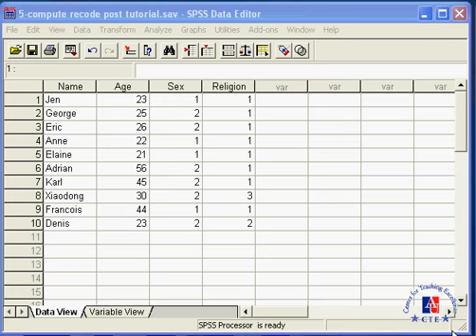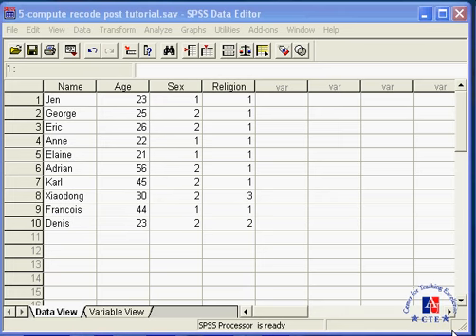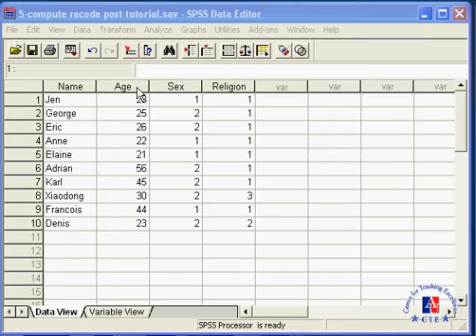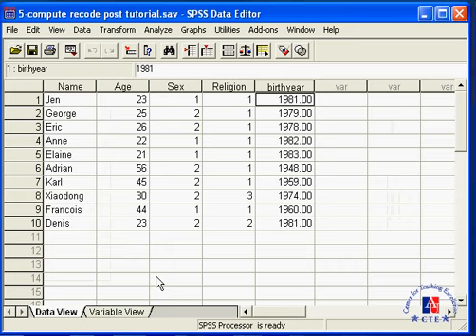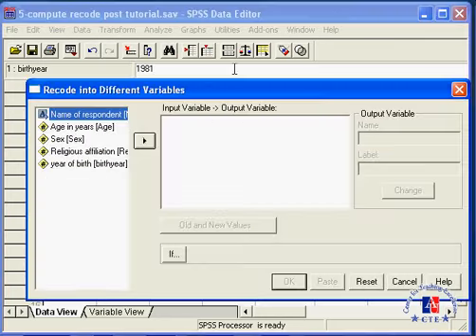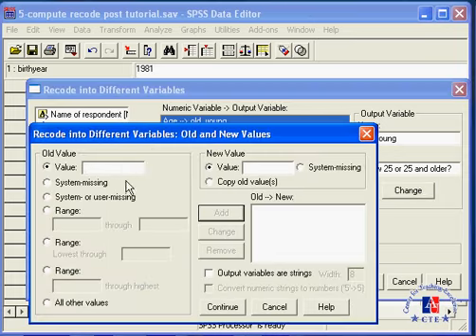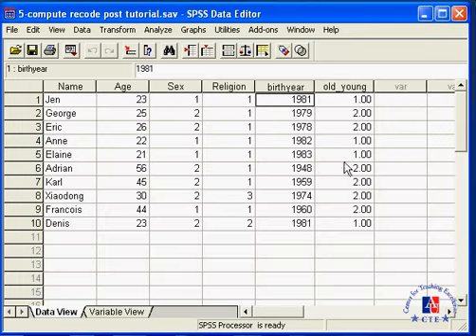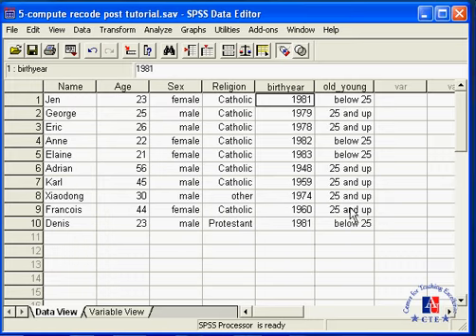spss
Computing New Variables And Recoding Variables